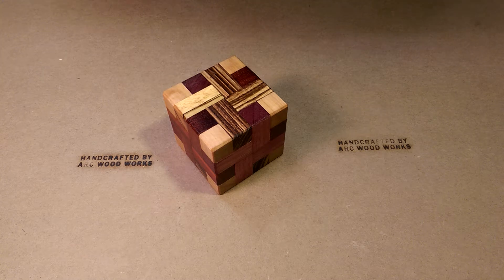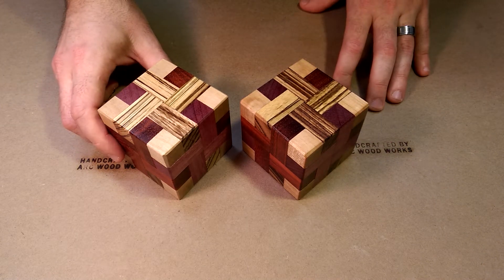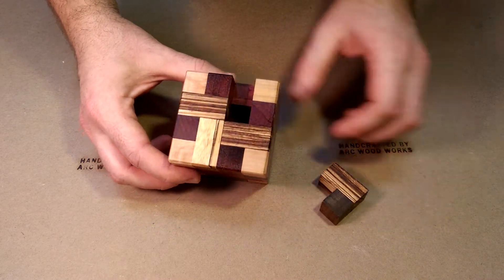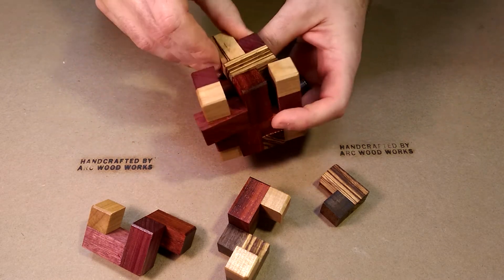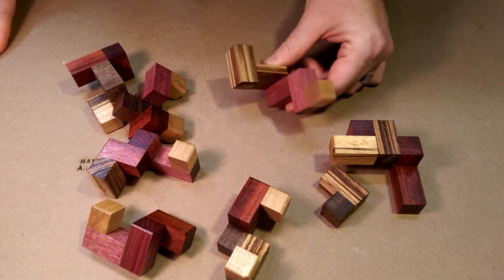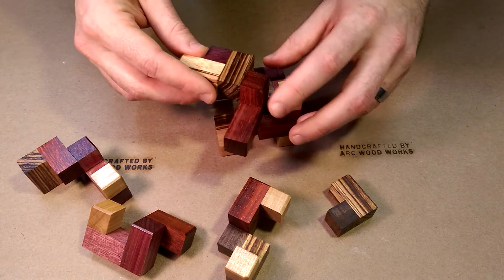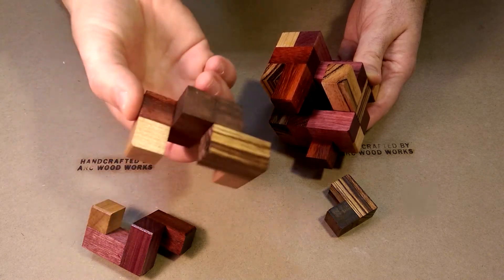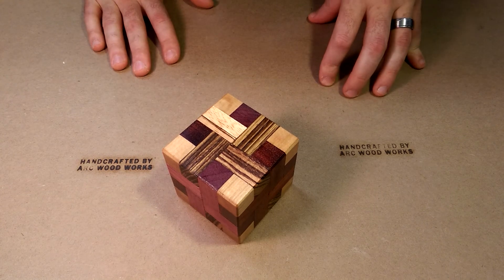Involute Puzzle - Stewart Coffin Design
The Involute puzzle was designed by Stewart Coffin. I demonstrated how to disassemble and reassemble the puzzle.